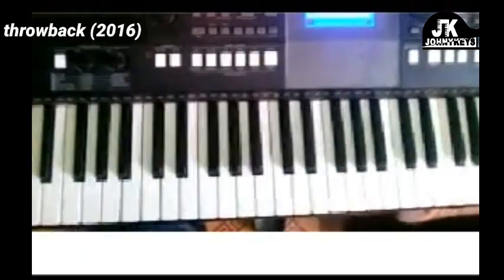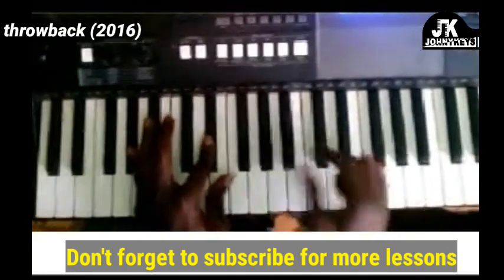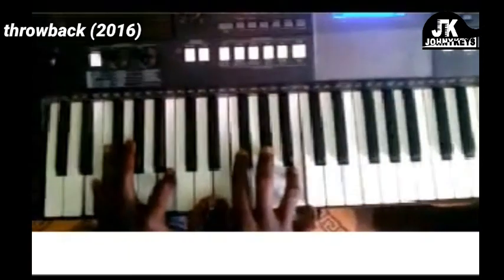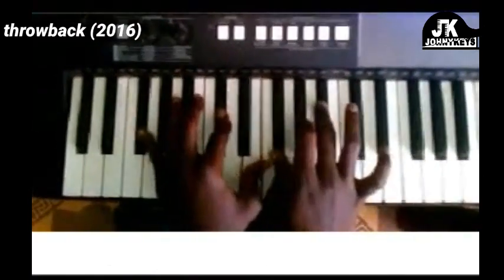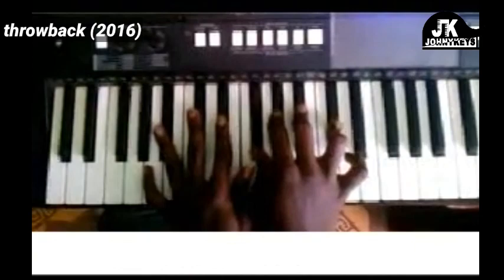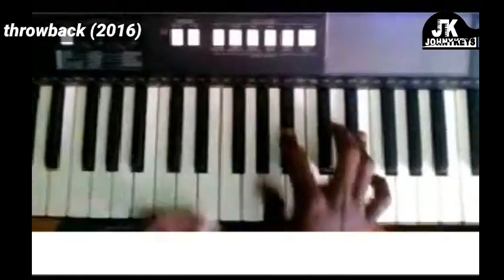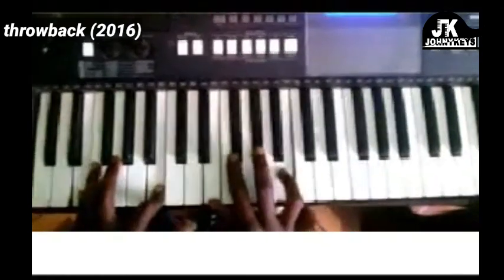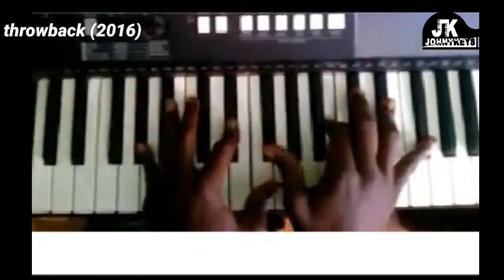Piano Tutorial "We Worship You Today" By Darwin Hobbs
IN THIS VIDEO, I AM GOING TO SHOW YOU GUYS HOW TO PLAY WE WORSHIP YOU TODAY BY DARWIN HOBBS ON PIANO. ENJOY IT.

YOU CAN ALSO ENROLL IN ANY OF MY PIANO COURSES, TO LEARN MUCH MORE.

Other Free Lessons are Below